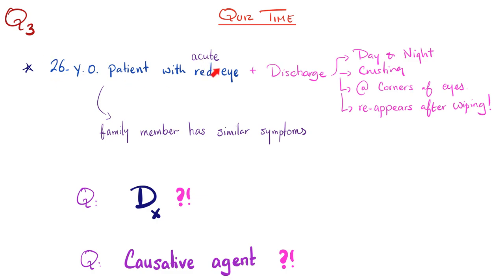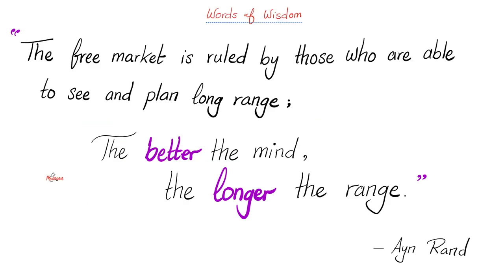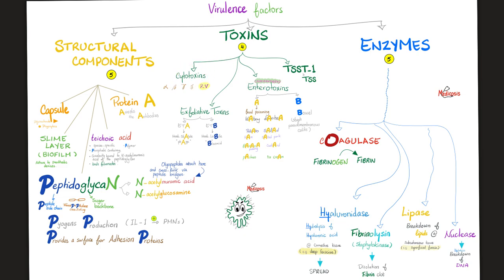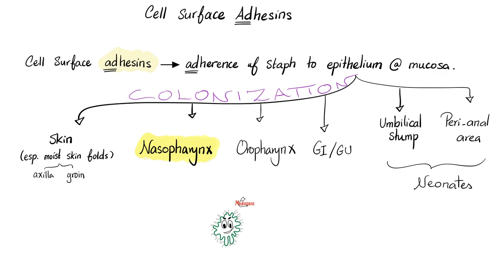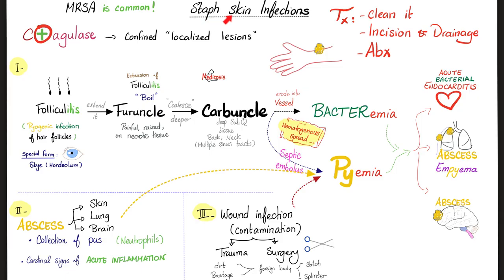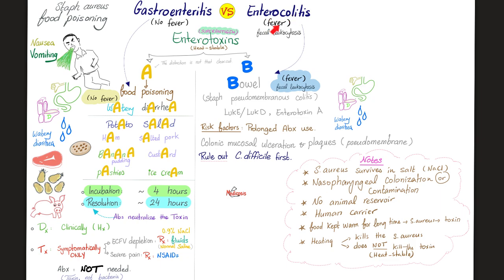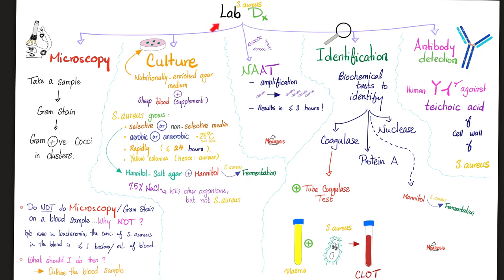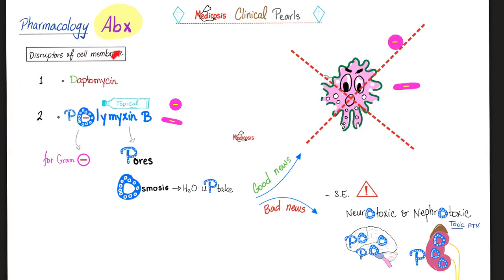Staph aureus Quick Review | Microbiology 🧫 and Infectious Diseases 🦠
Staphylococcus aureus Quick Review (Summary) | Microbiology 🧫 and Infectious Diseases 🦠
S. aureus is a Gram-positive coccus that’s catalase-positive and Coagulase
-positive.

Happy studying!!